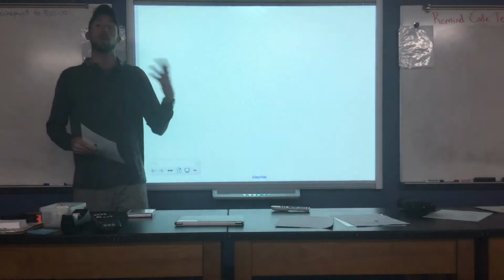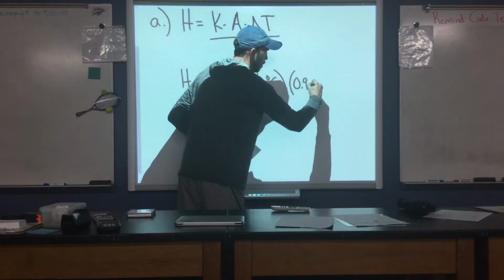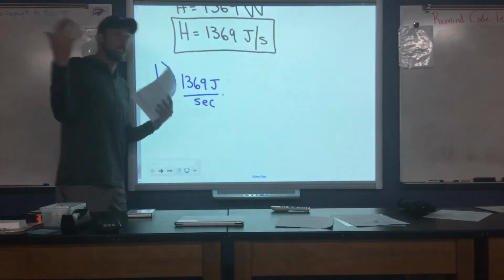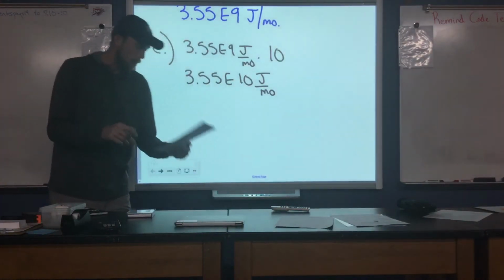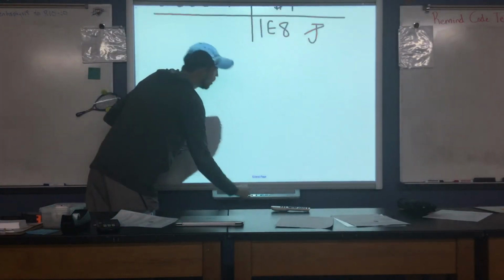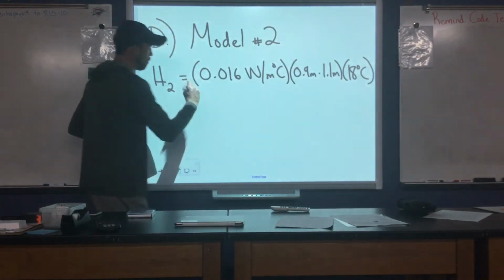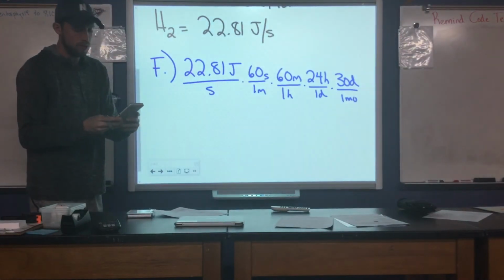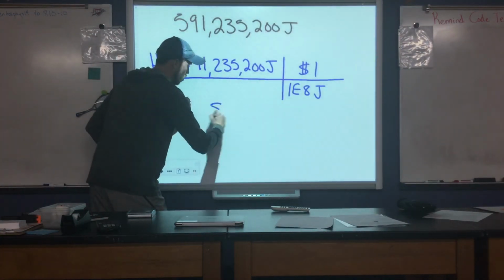Group Problem 7c (Heat Transfer Rates)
In this video, we will be working through Group Problem 7c. Our focus will be on using the heat transfer rate equation to analyze energy loss through windows in a home and using this energy loss to determine the cost per month on a heating bill.